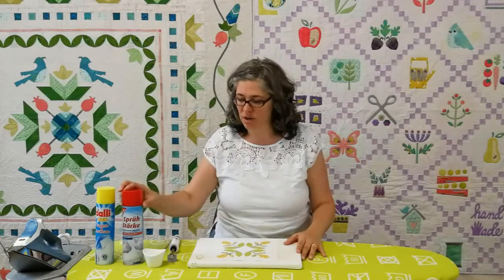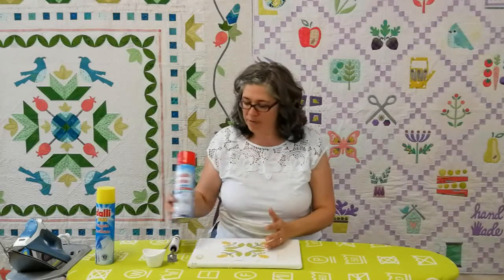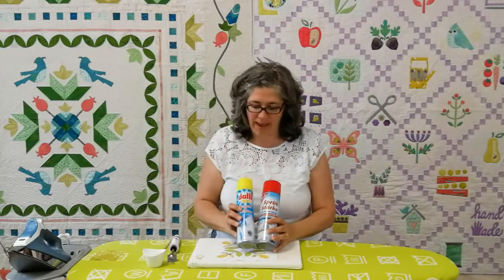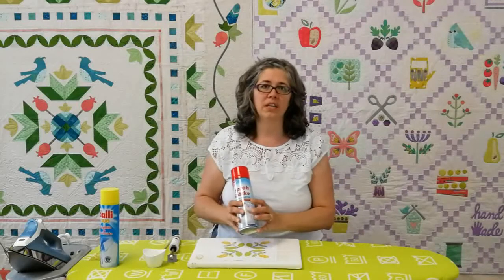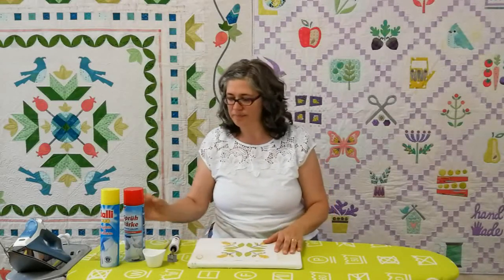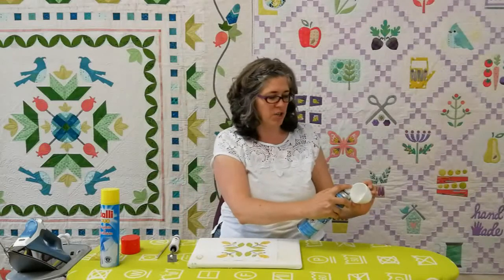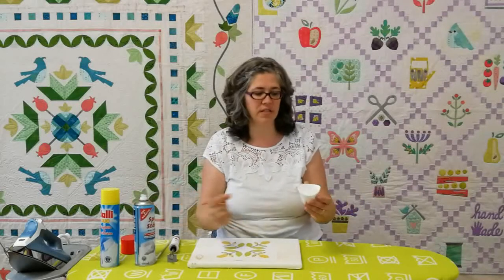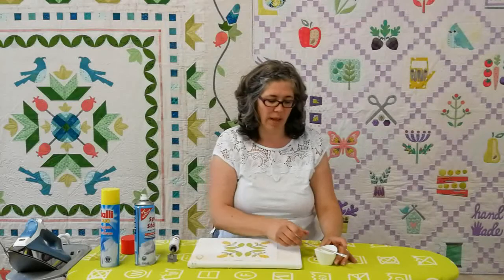Starch Applique Method, part 2 of 5 - Let's Talk Starch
Best starch to use for the starch applique method